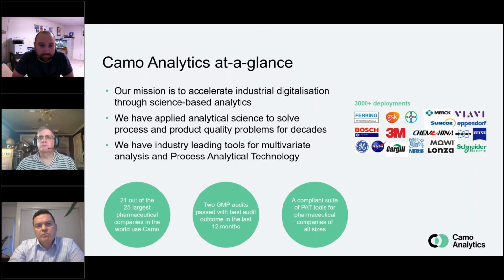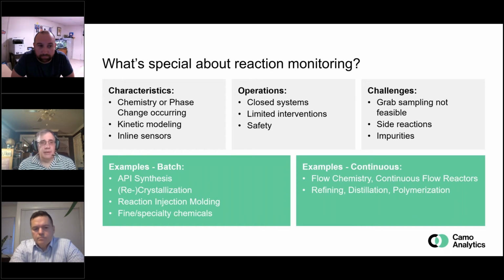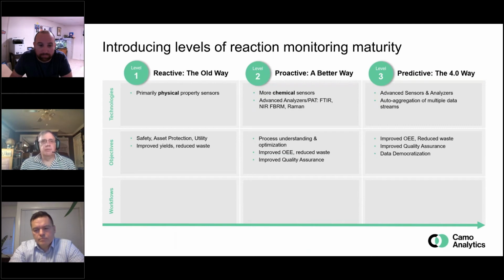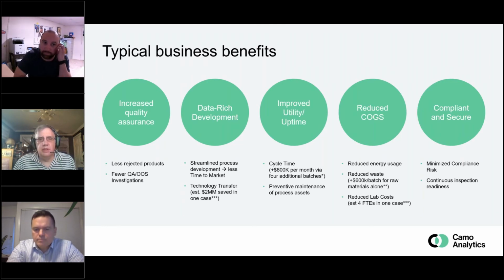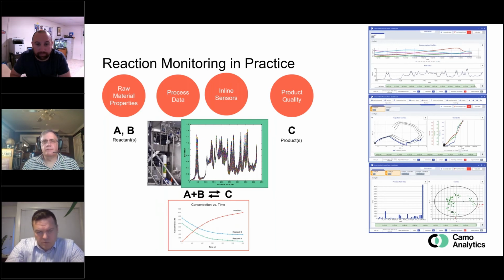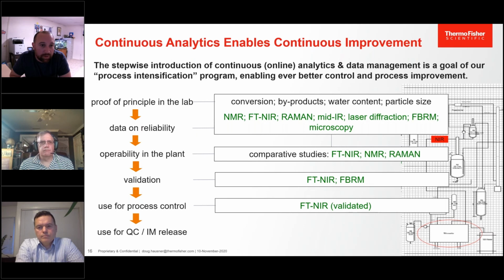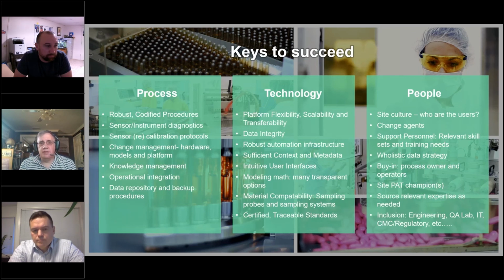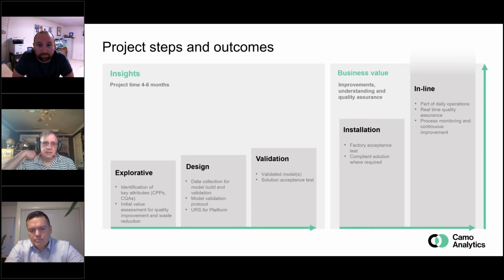PAT solution webinar: Better reaction monitoring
While traditional reaction monitoring strategies have been effective at maintaining process safety and consistency, new developments are driving additional benefits like increased speed to market, reduced costs and optimized operations.

Watch this webinar to hear our PAT experts and special guest Doug Hausner from Thermo Fisher Scientific in an inspirational discussion on how organizations are benefitting from modernized operations.

Watch this webinar to:
- Learn about the trends driving modernization, including advancements in on-line measurement technologies and instruments.

- Discover how you can continually meet regulation expectations while elevating your quality assurance and process control capabilities.

- Receive an introduction to the Camo Analytics PAT Solution and how you realize all the benefits modern reaction monitoring offers.

- Hear how Thermo Fisher Scientific is enabling better process control and continuous improvement through their process intensification program.